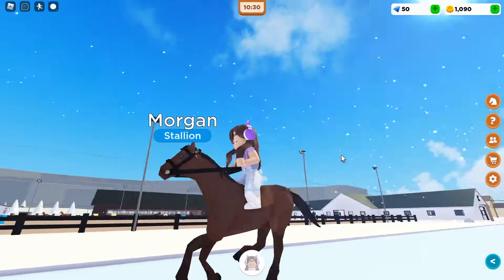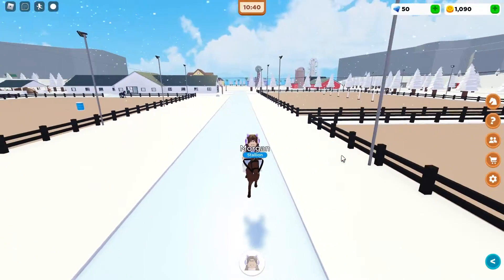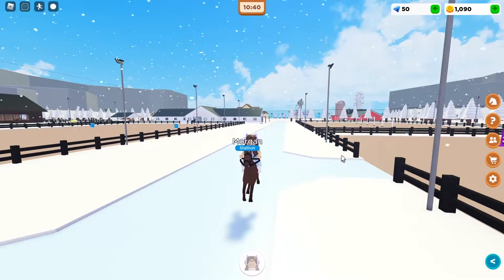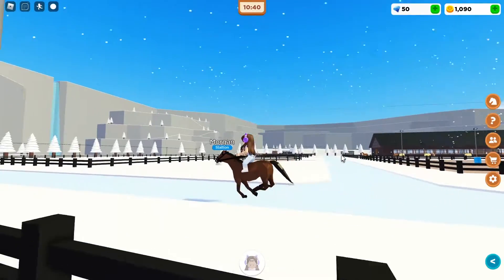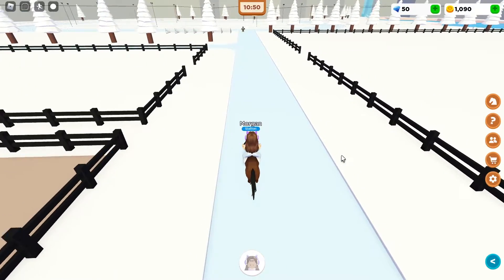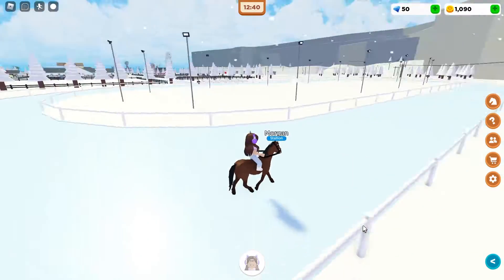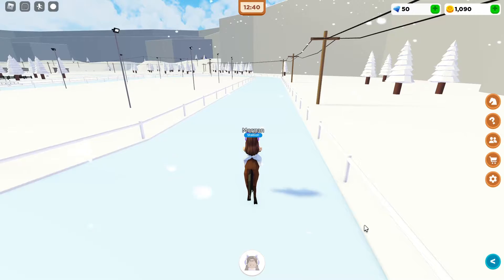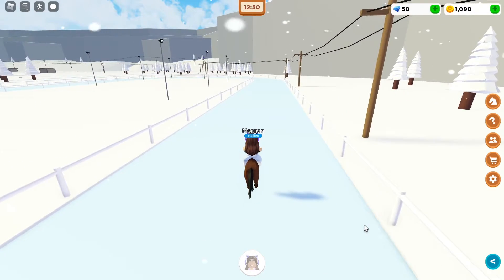Horse Valley [Roblox]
So on Tuesday I am going to upload a similar video to see how much I improved

If you want to be in a video with me you can follow me on Roblox and my username is: JustMils_Official and My group is called JustMils_Squad

That is all from me. Bye
Regards, Just Mils